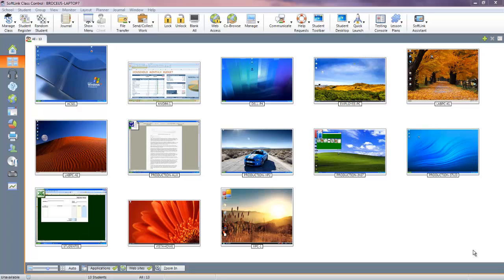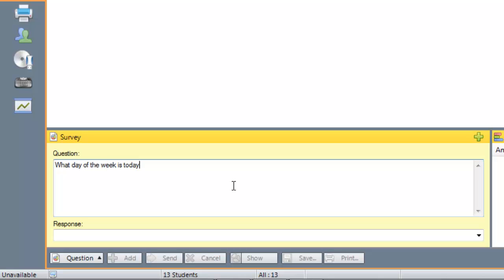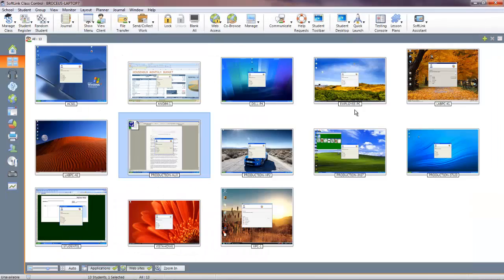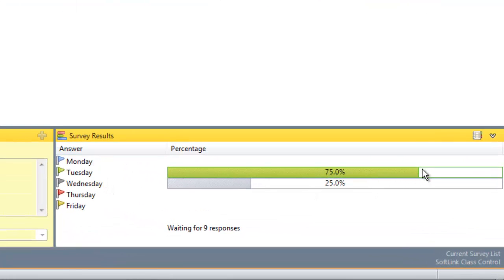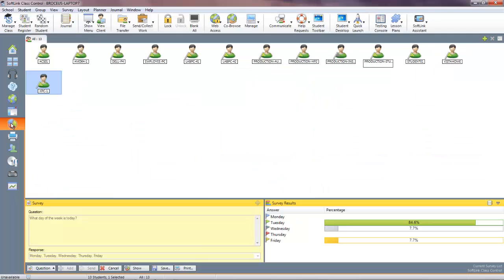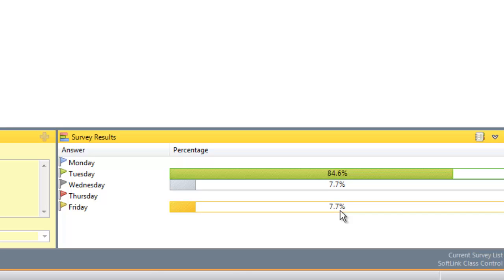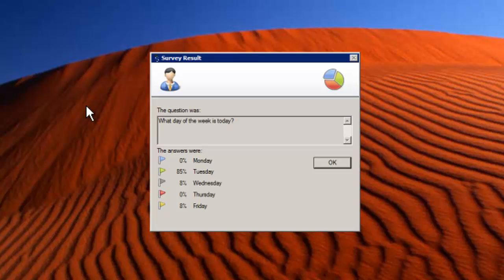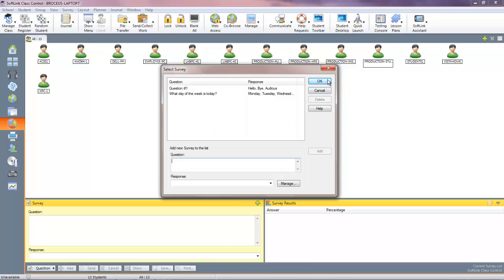How to Conduct Surveys Using SoftLINK Class Management Software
See how easy it is to gauge your classes' understanding of material with SoftLINK's instant surveys.